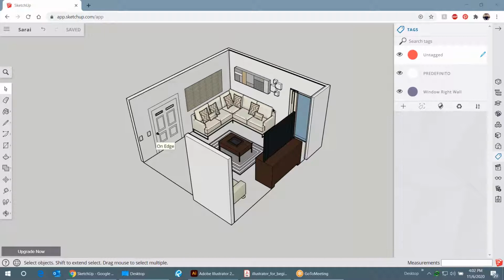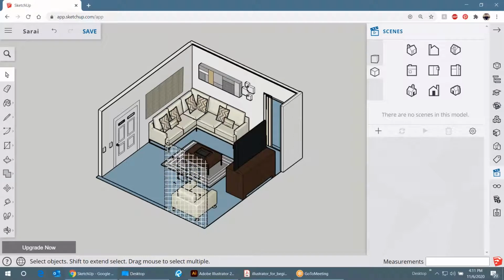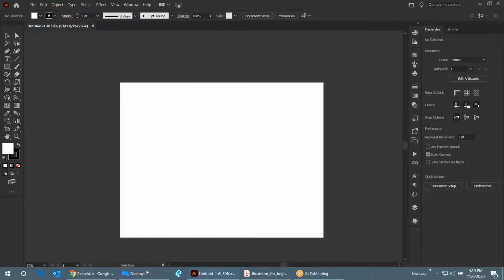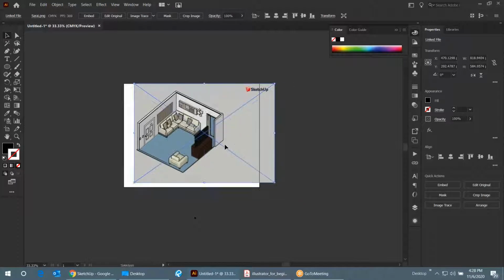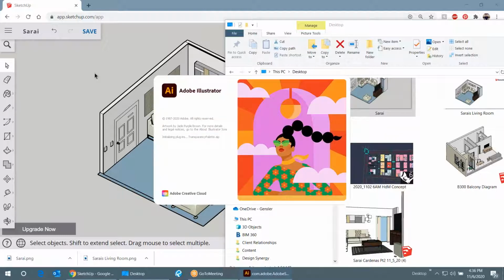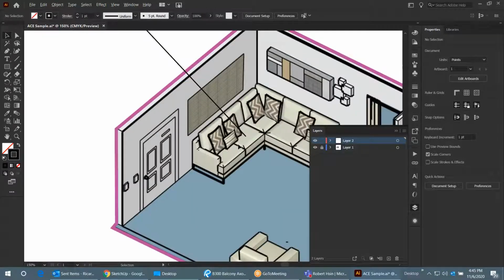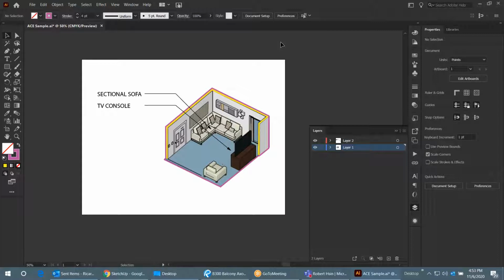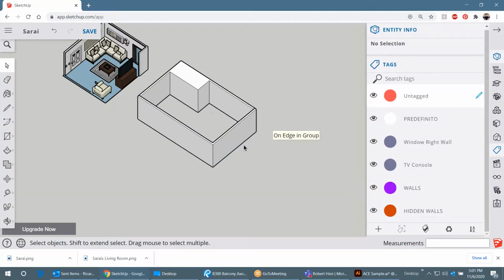2020 11 06 ACE USC Hybrid Only Session 5 ILLUSTRATOR